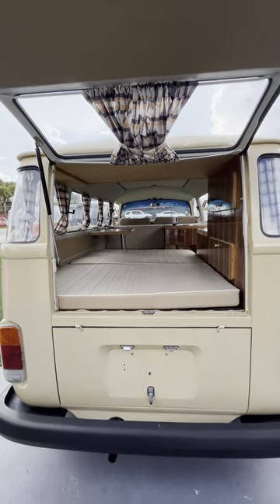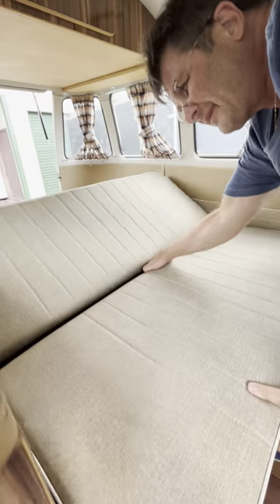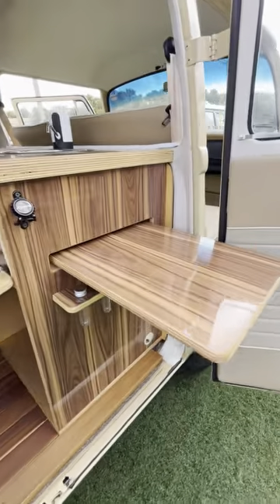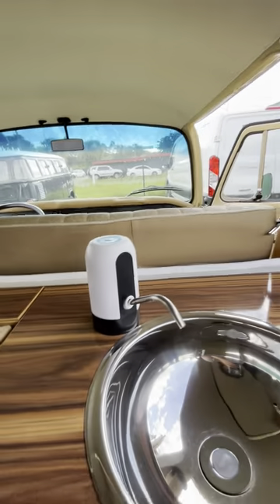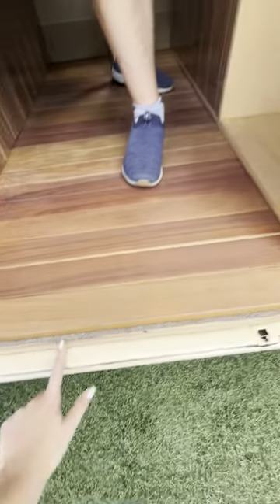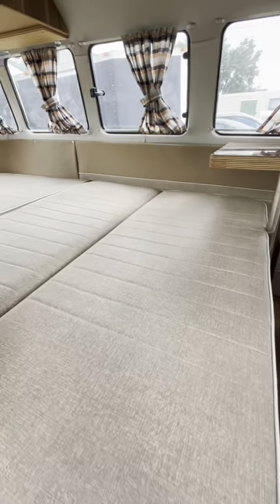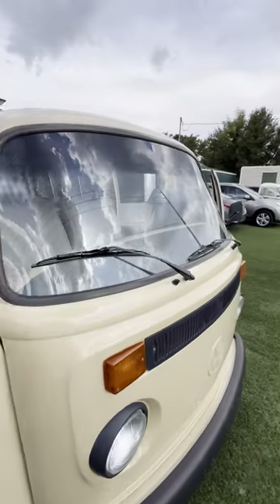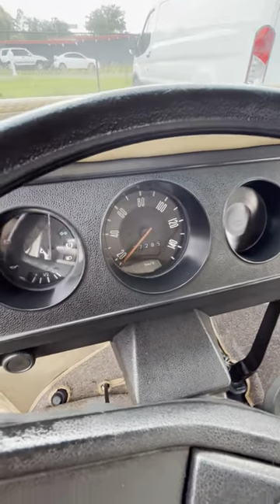Beige 1991 VW Camper Bus - Green Group Classic Cars LLC, Orlando, Florida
Welcome to Green Group Classic Cars LLC! We specialize in classic VW Buses and a wide range of modern vehicles. Based in Orlando, FL, we deliver cars across the USA. Check out our inventory and join us on a journey through automotive history.